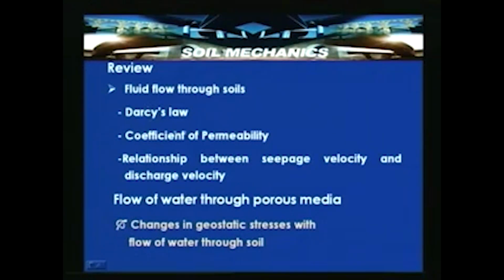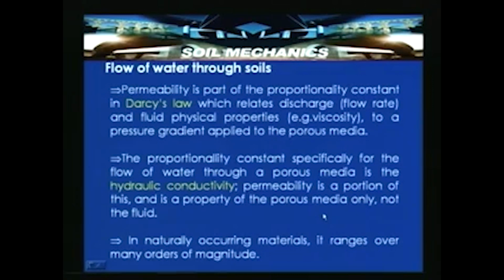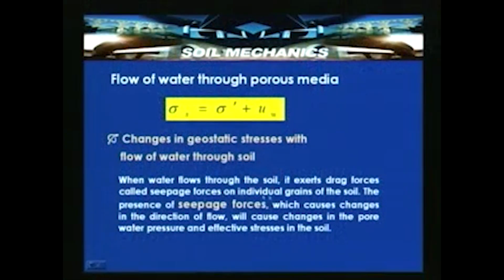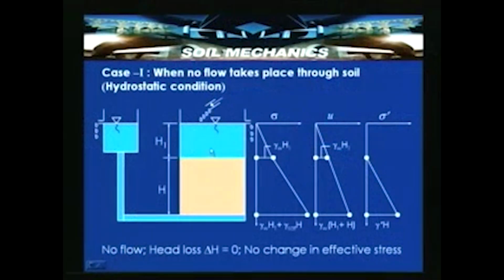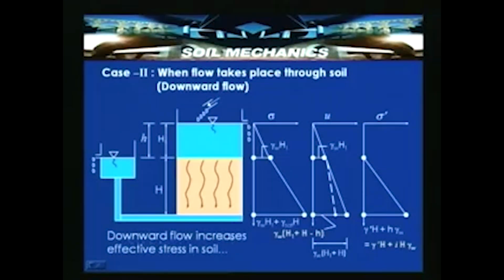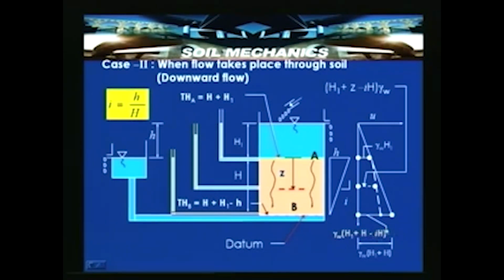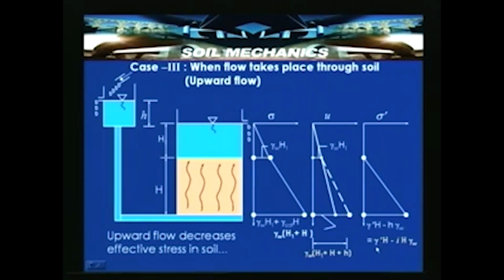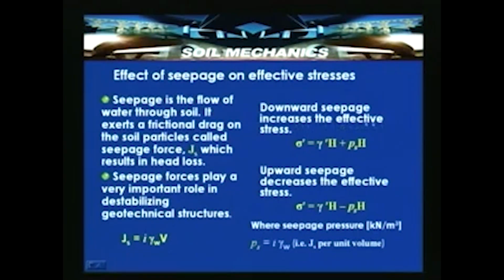Flow of water through soils - II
Course Name:Soil Mechanics
Subject: Civil Engineering
Target User: UG/PG

Description:
🌐 Welcome to CH 23:IIT Bombay- Civil Engineering. Today, we're diving into the world of Swayam Prabha, a revolutionary initiative offering 40 DTH channels dedicated to delivering high-quality educational programs 24/7 via the GSAT-15 satellite.